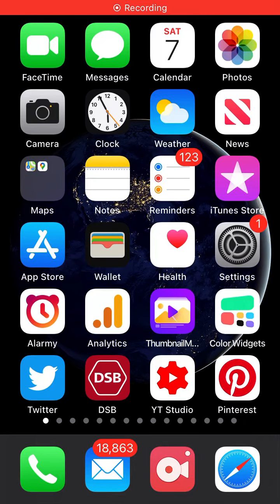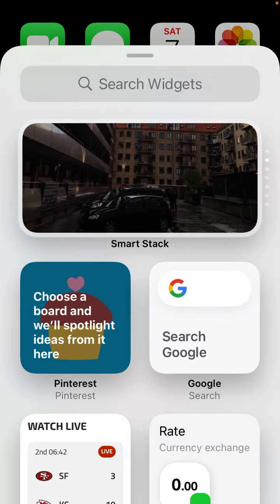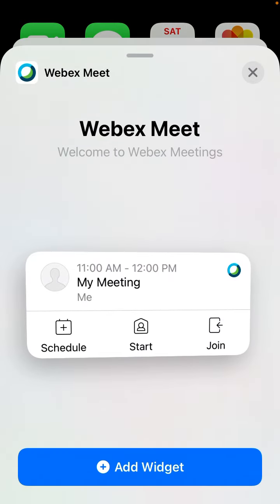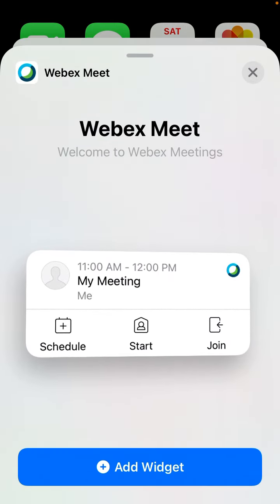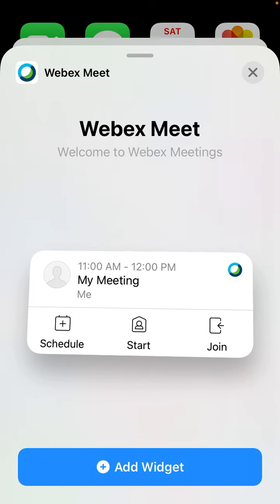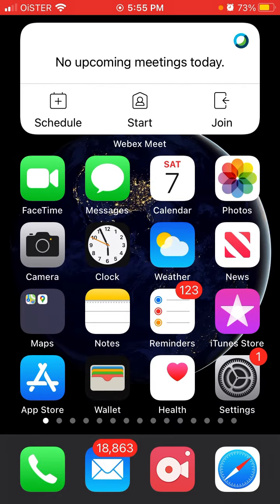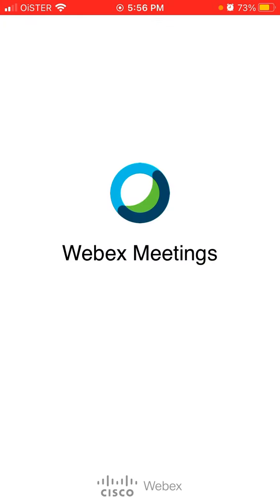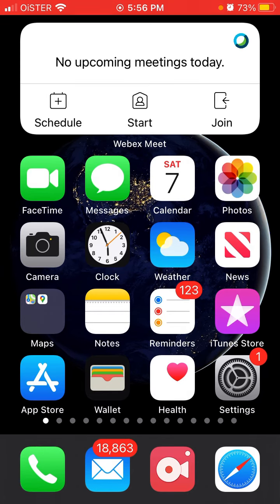How to install Webex Meet widget on iPhone?